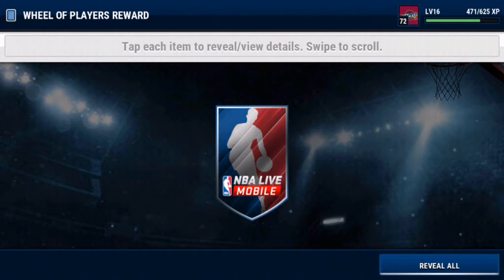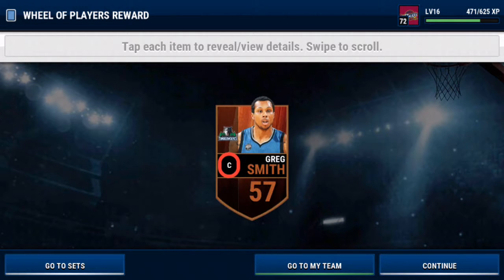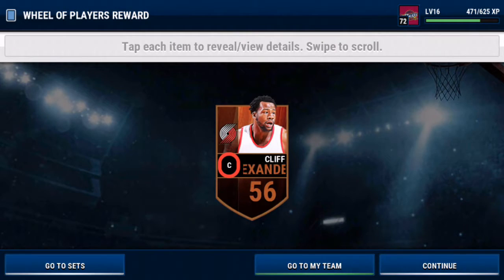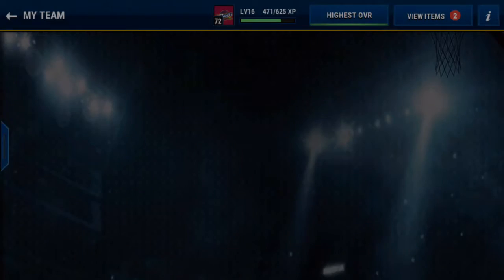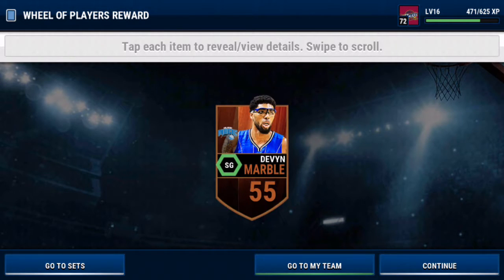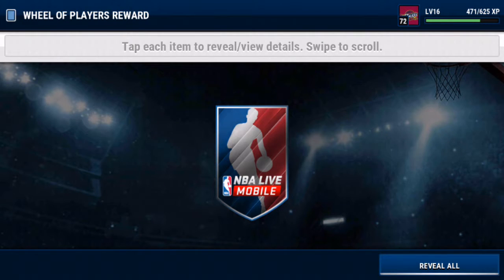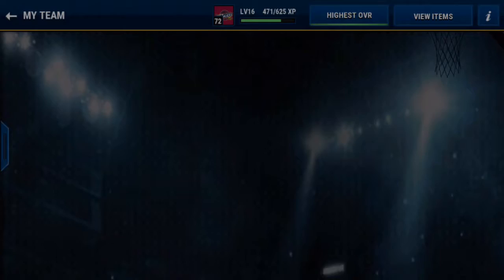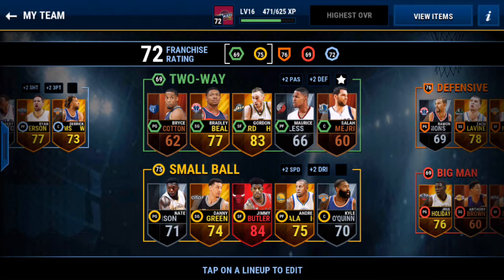NBA Live Mobile-6 Wheel Of Players Pack Opening